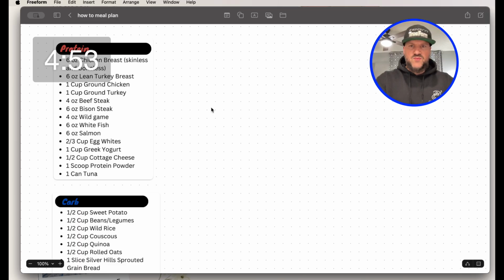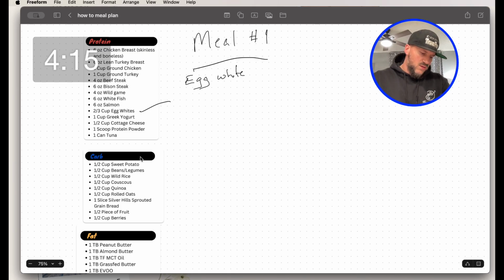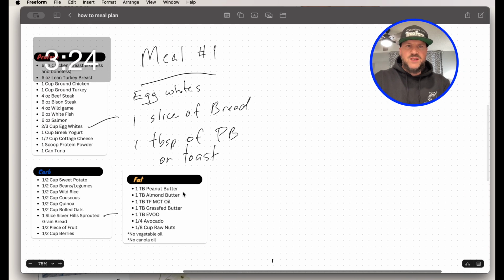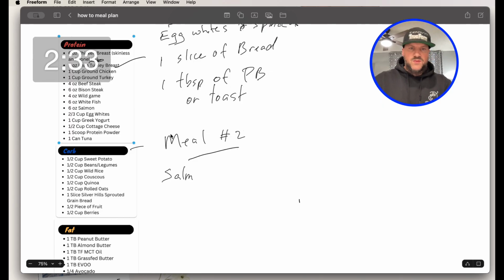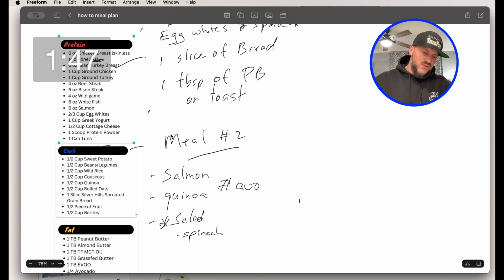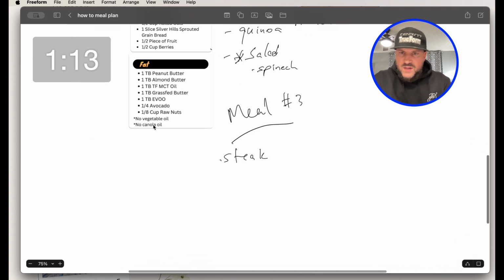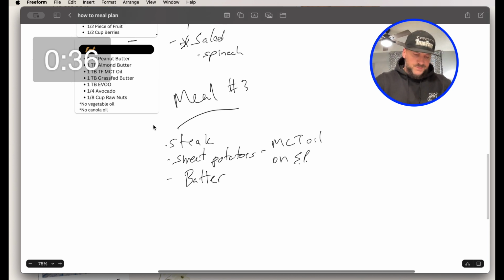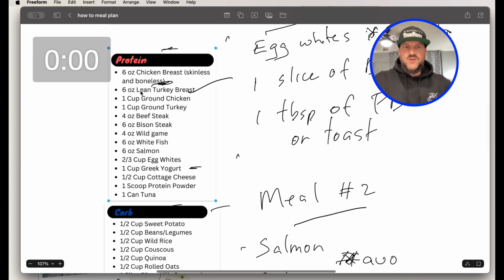Create your own meal plan in 5 mins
More training like this inside our FREE Skool Community!